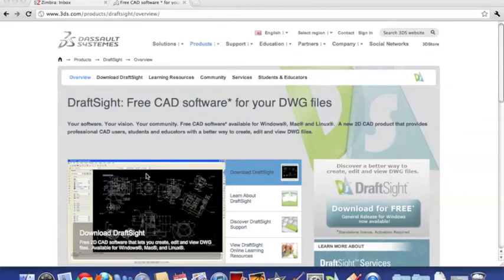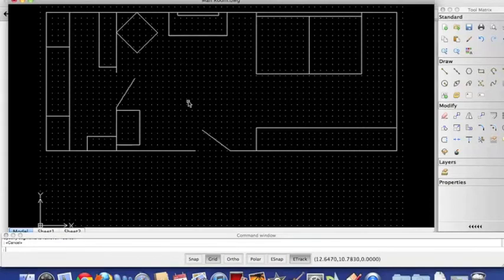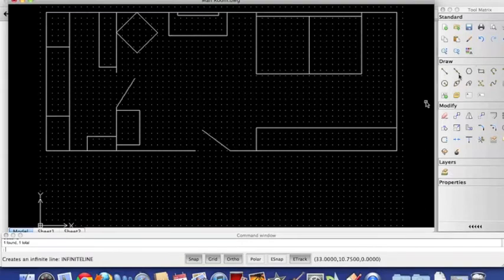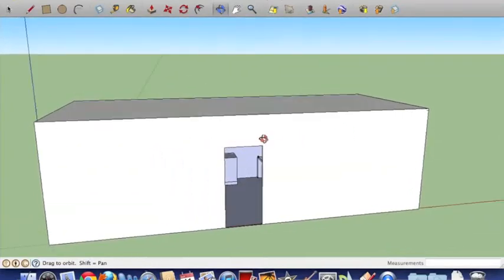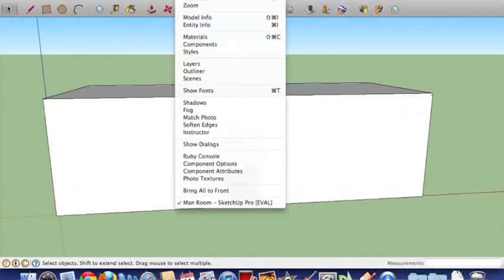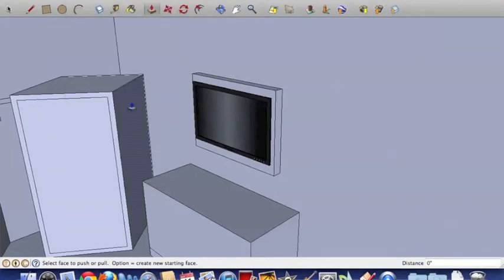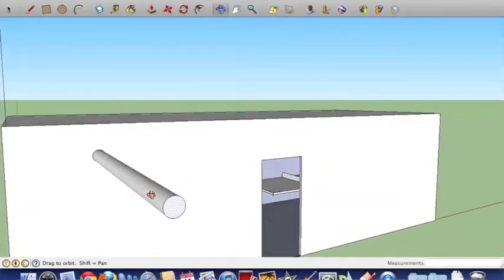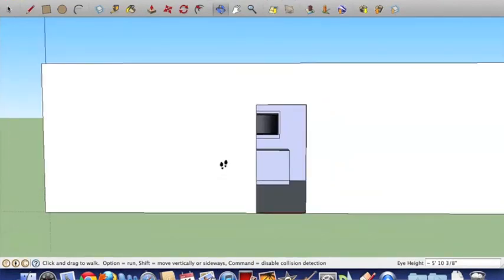HowTo: Dream Manshed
This is my (Tyler's) HowTo on my project named Dream Manshed using two programs called DraftSight, and Google SketchUp Pro.